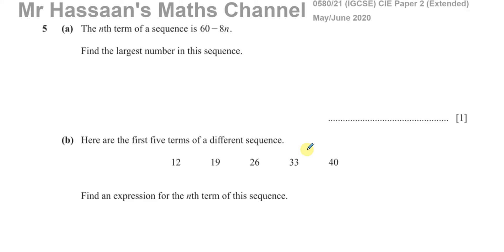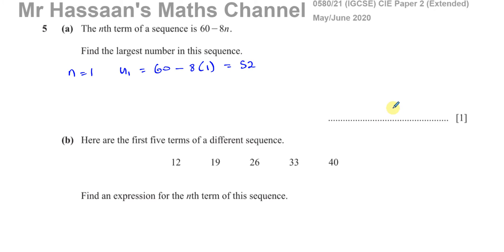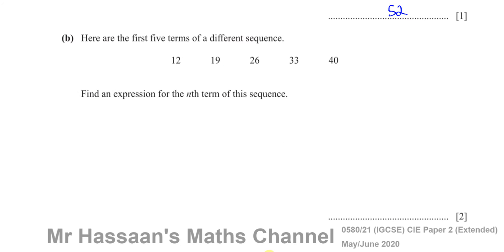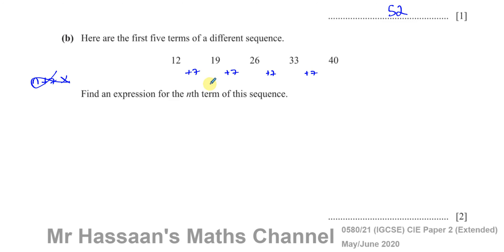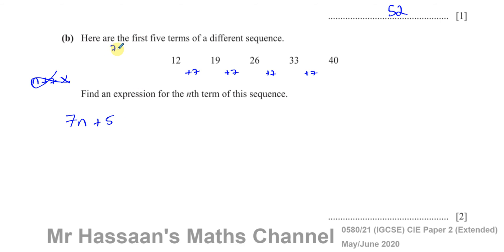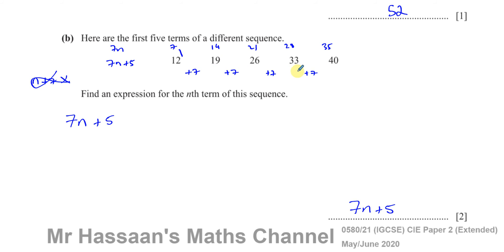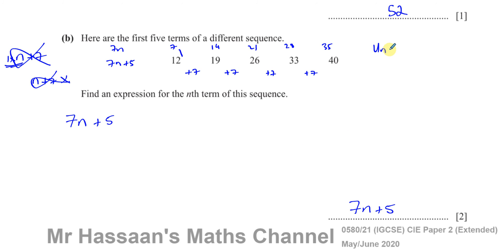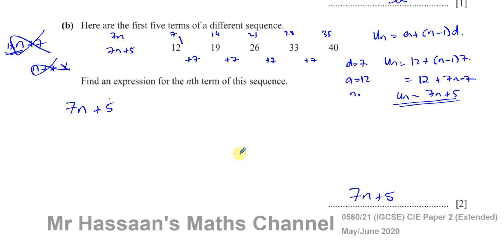0580/21/M/J/20 (IGCSE) Paper 21 CAIE Q5 Arithmetic, Number Patterns & Sequences